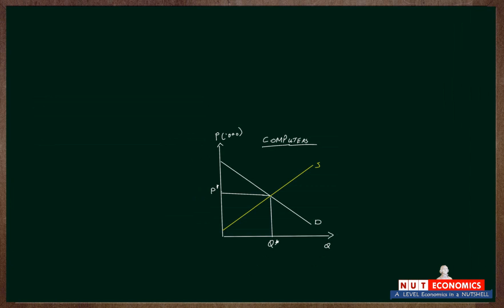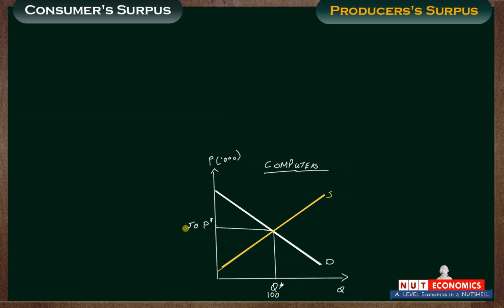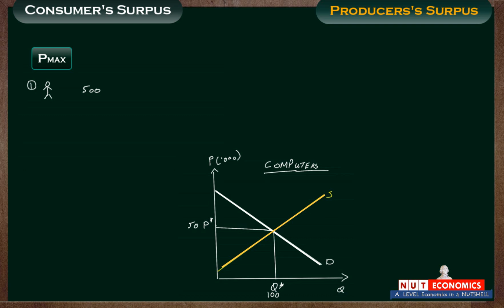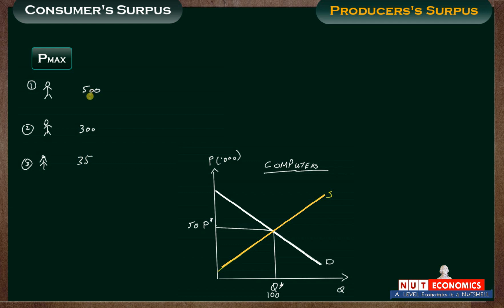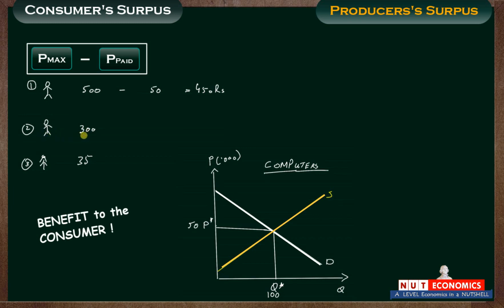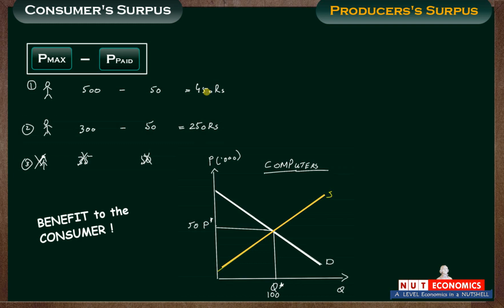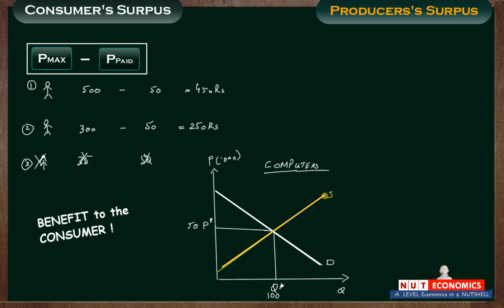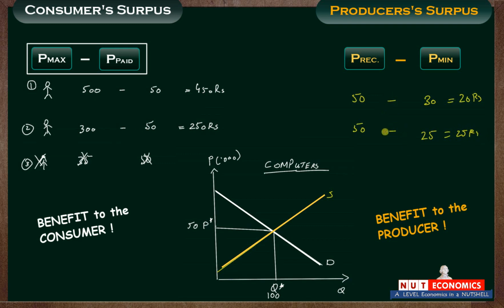AS Micro (Lecture 9.1): Meaning and calculation of Consumer / Producer Surplus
Consumer / Producer Surplus help measure efficiency in economics. This video uses simple numbers to introduce these two key concepts of economics.